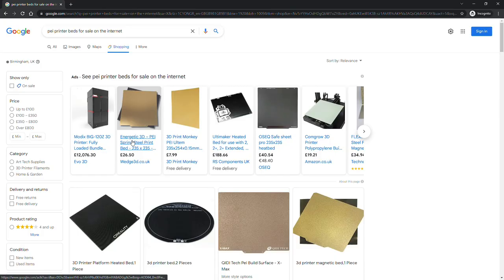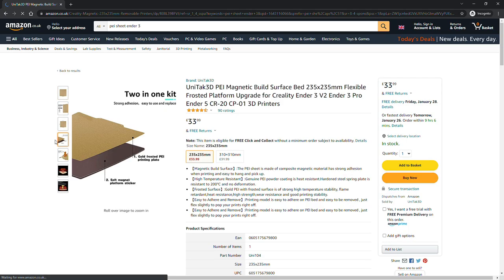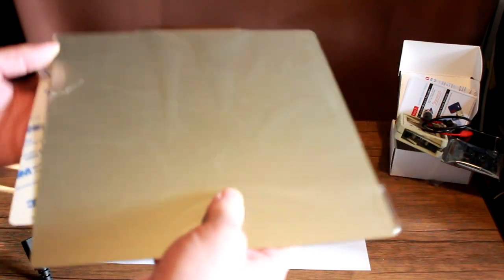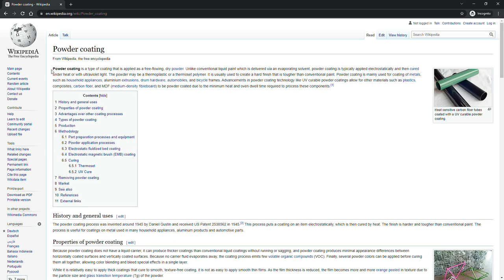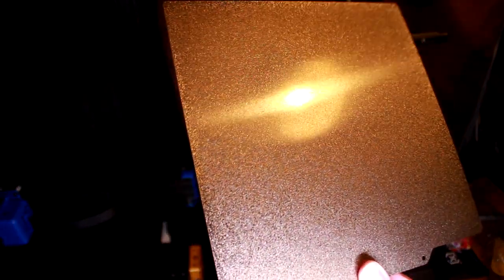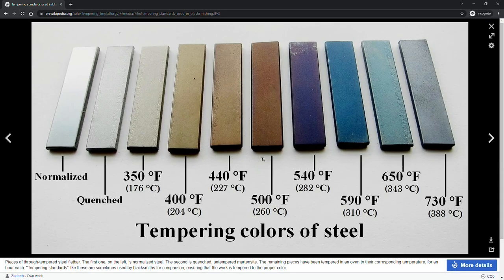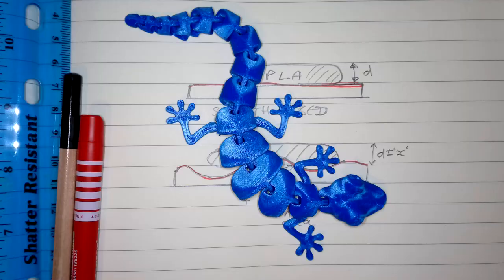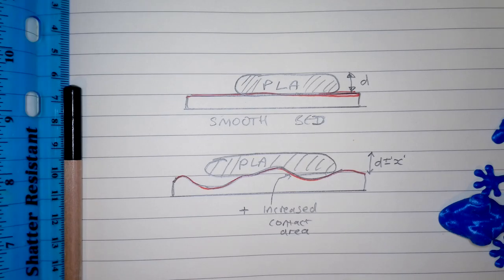I bought another PEI bed, to settle a question from the last video. Are all PEI beds made equal?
Last episode I covered how my bed was double sides.

Lost in tech. Lost in tech here. What *IS* double sided? What are sides? What if everything had sides?

Errr...anyway. The plot thickens, and maybe thins. Watch to find out.

Join us on Discord! There are many of us now!

Please consider supporting the channel to allow me to do more, and better stuff!

(the "single sided textured" is in fact the two sided one!)

The slug from the thumbnail (somehow managed to never include that footage!?) credit _isaiah_